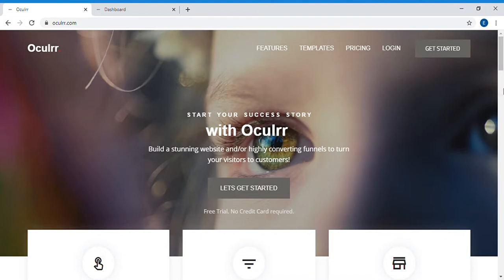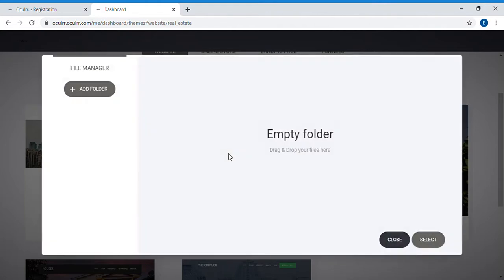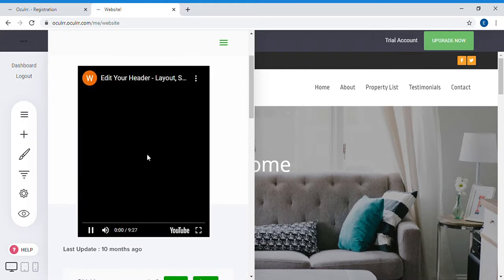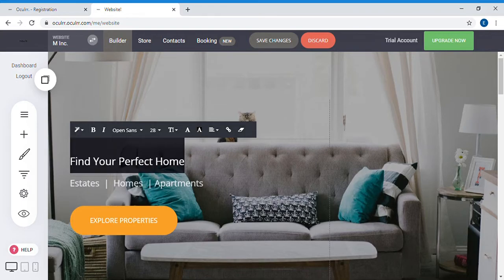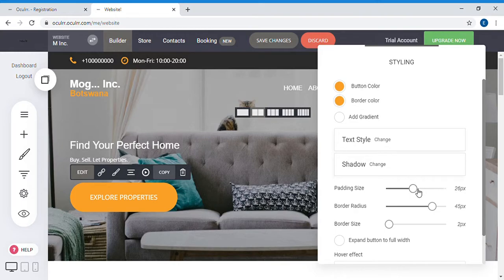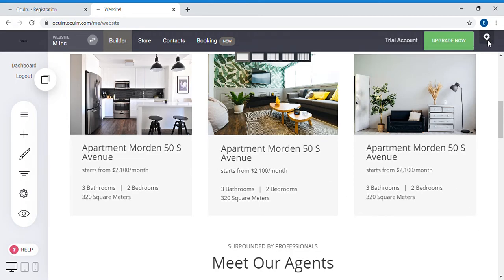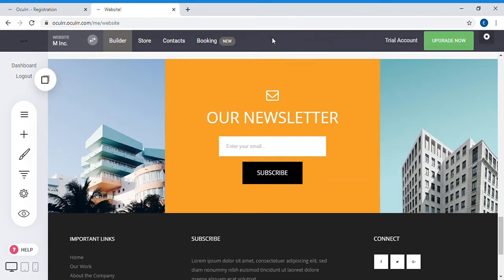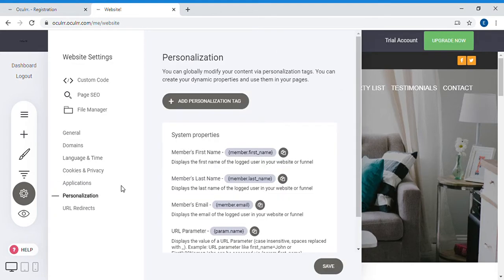Oculrr Website Builder Demonstration Video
Learn how to build your own ecommerce capable website with Oculrr.